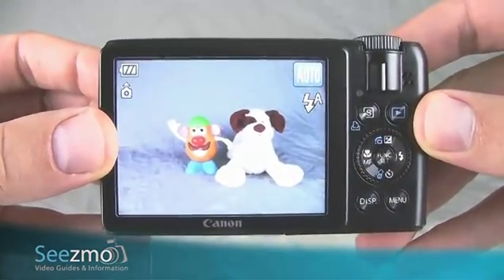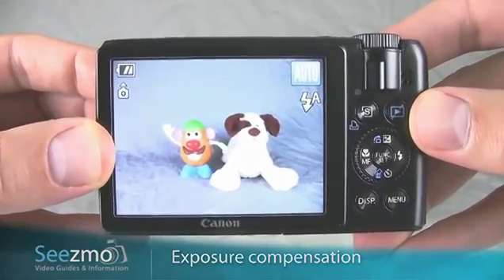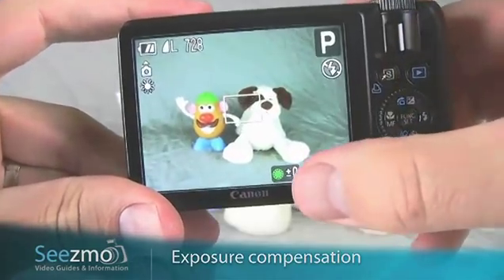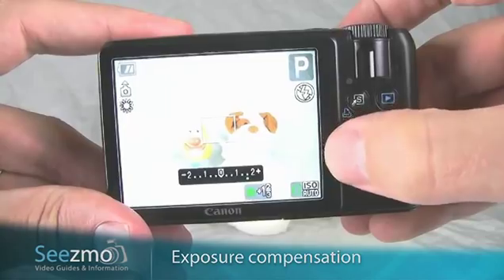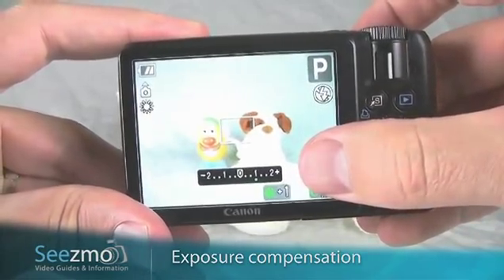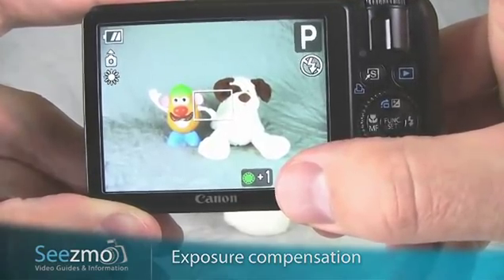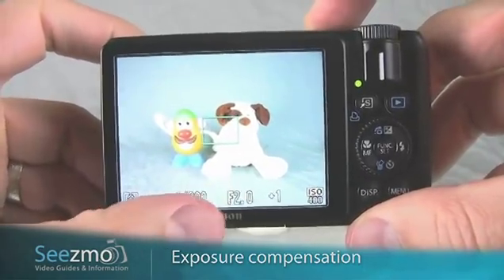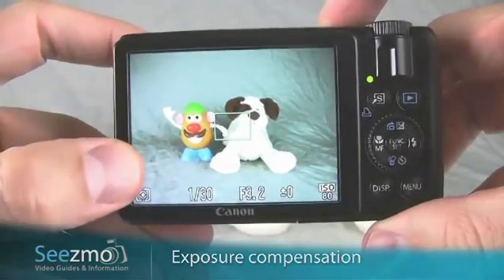Canon S90: Exposure Compensation Guide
Learn how to set up the Exposure Compensation function using Canon S90.